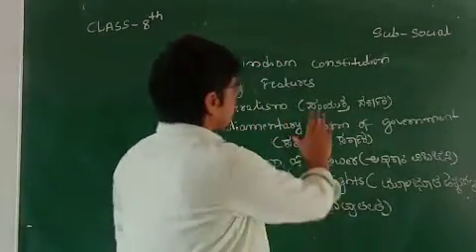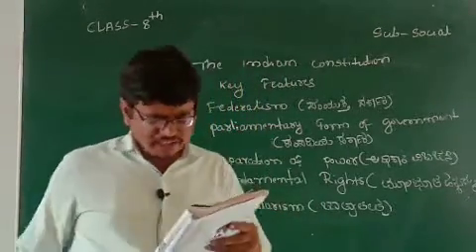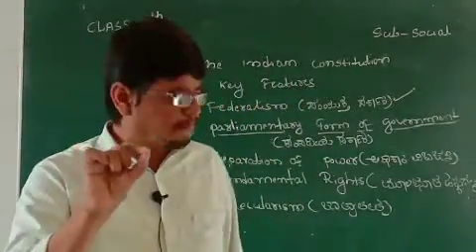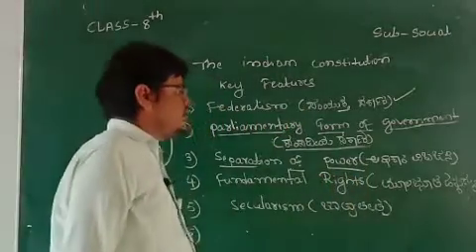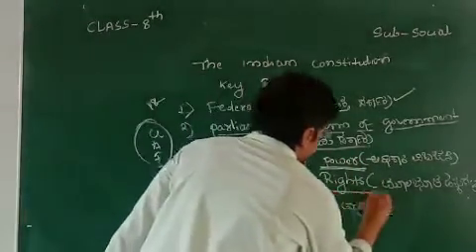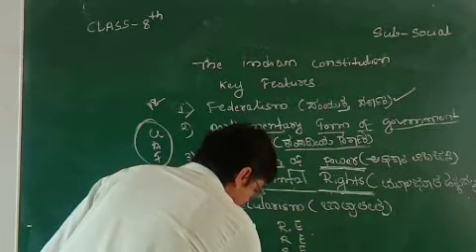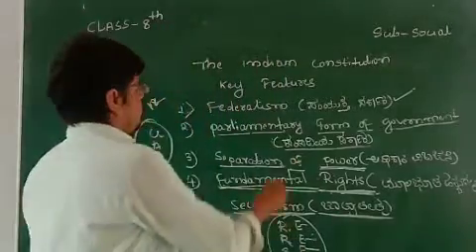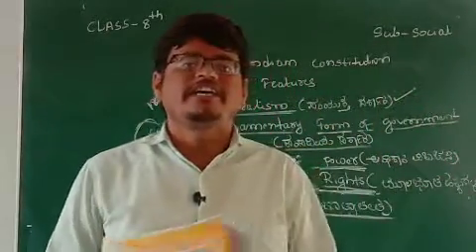Class 8th, Indian Constitution part 2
Sbvm CBSE